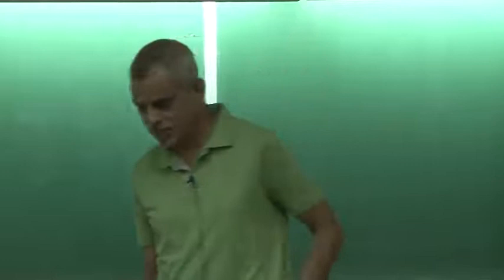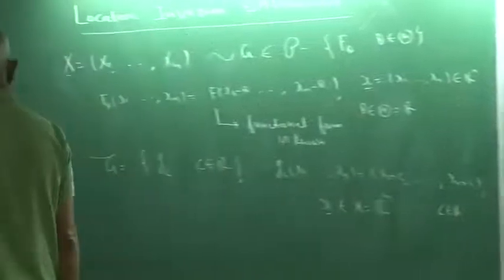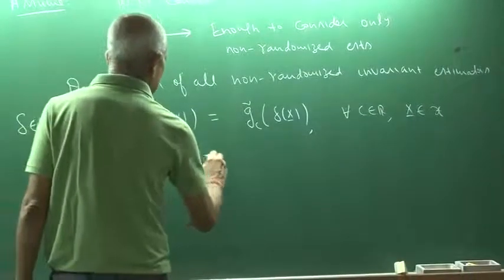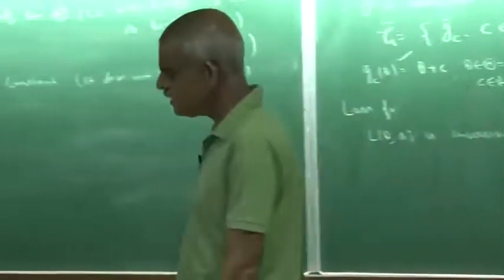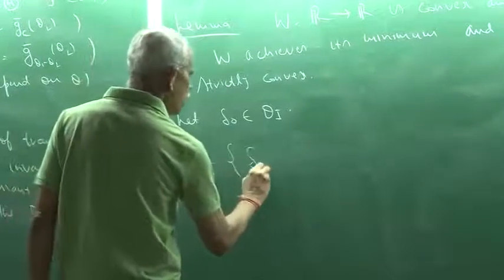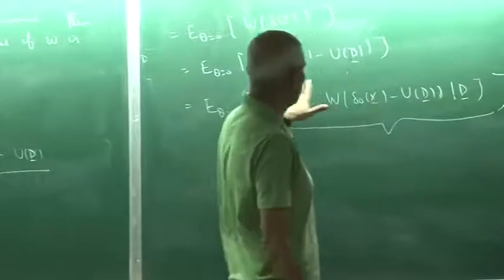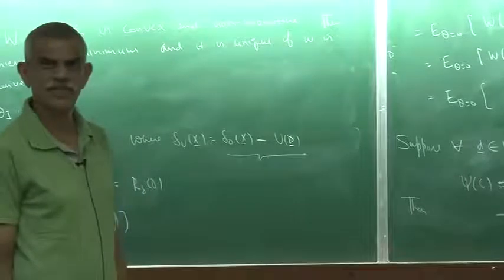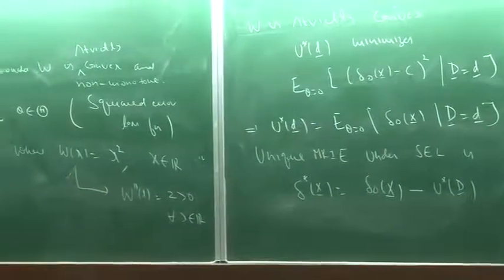Lecture Module 11 (Week 2): Location Invariant Estimation-III